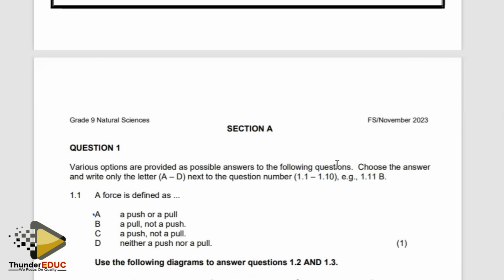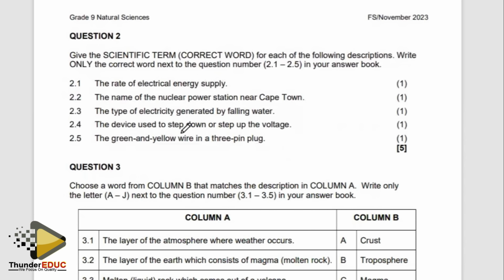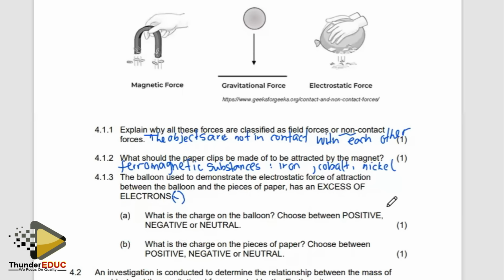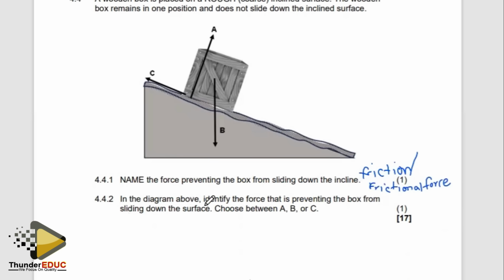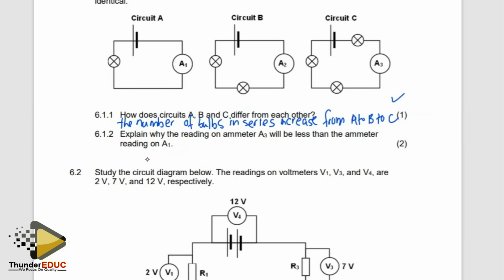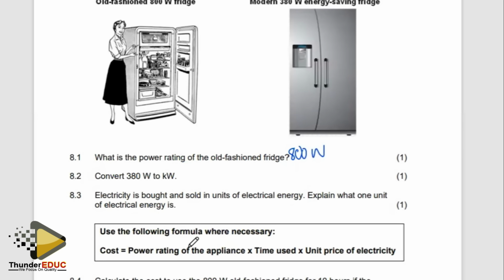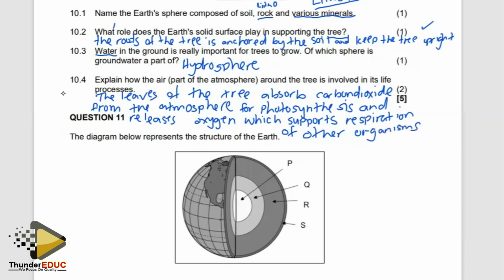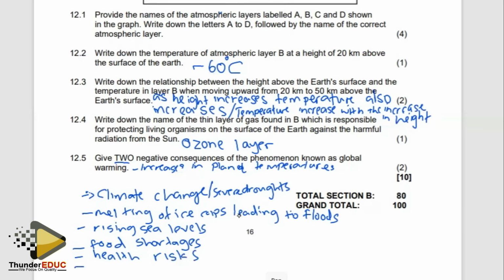GRADE 9 NS, NATURAL SCIENCES TERM 4 EXAM PREP , NATURAL SCIENCES GRADE 9 THUNDEREDUC